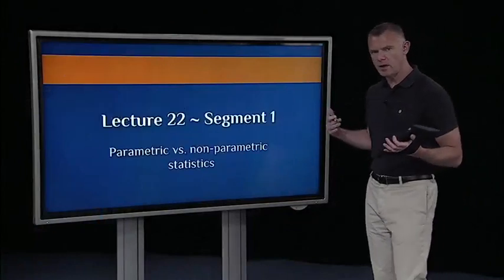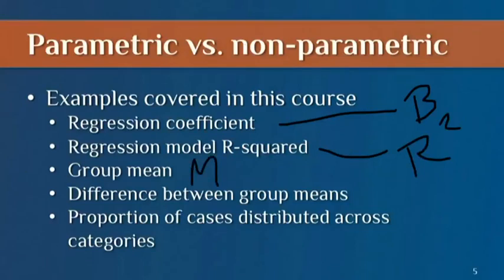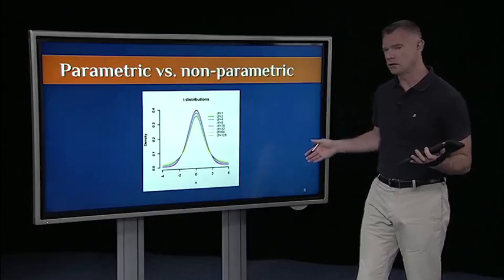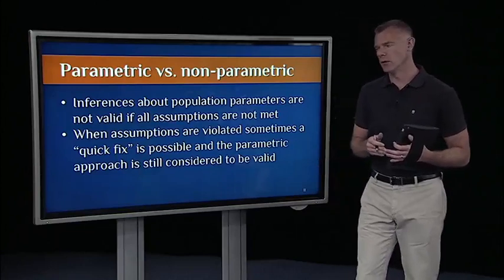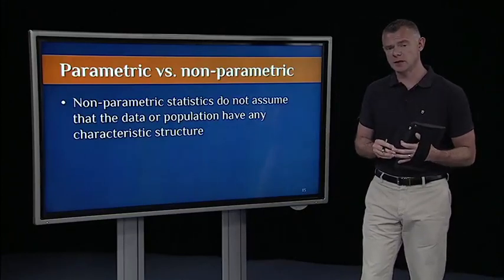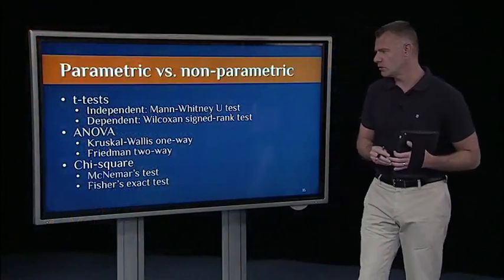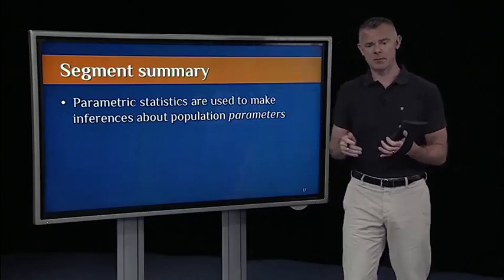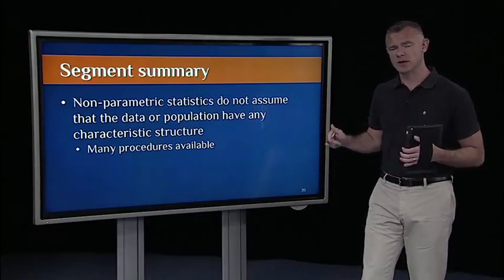Lecture 22 - Parametric vs. Non-Parametric Statistics (1/2)